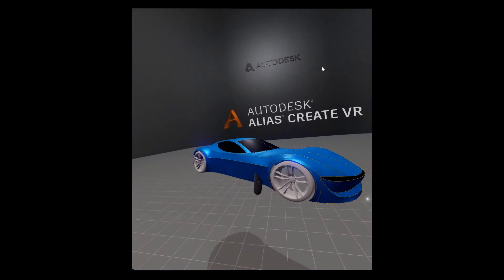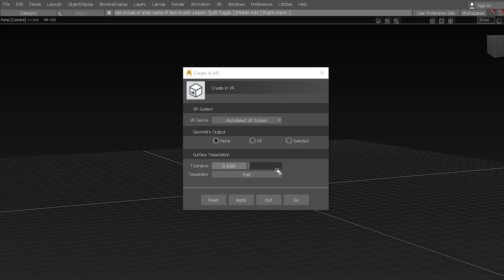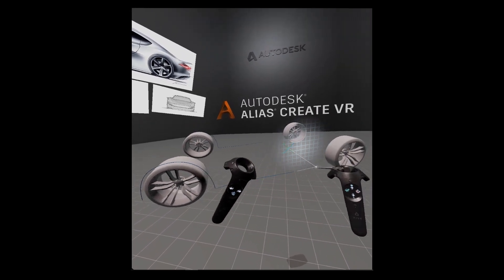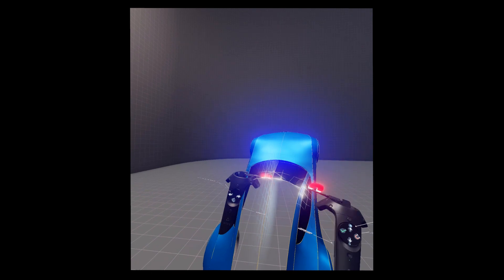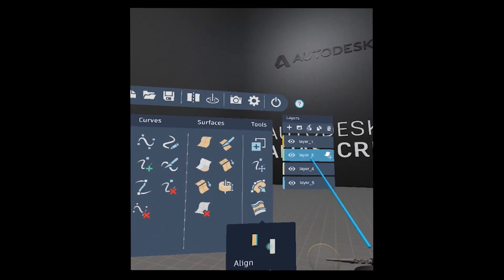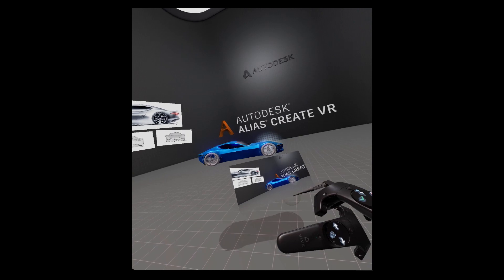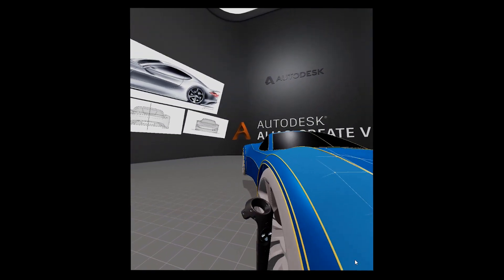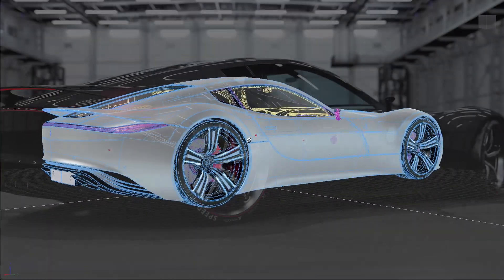What's New Alias 2020.2 Create VR Introduction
Autodesk® Alias® 2020.2 introduces the brand new VR modelling capabilities called Create VR. Here You are able to create your concept design with NURBS curves and surfaces directly in VR, and bring them back into Alias for further detailing.